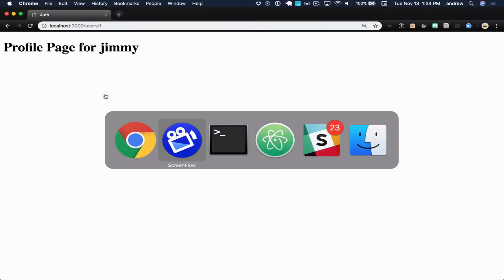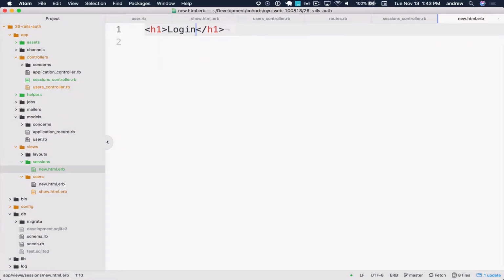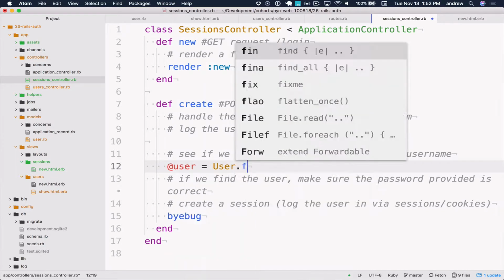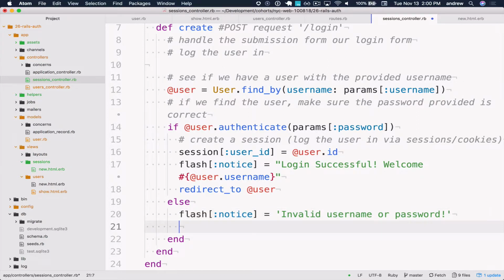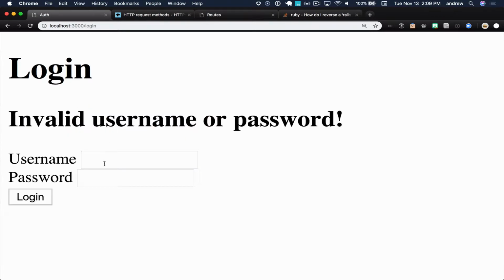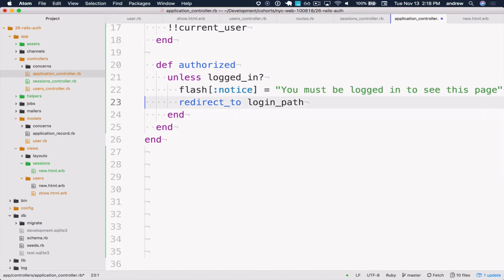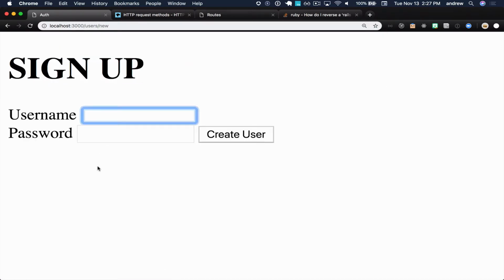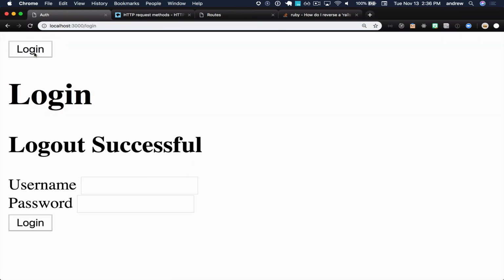Rails Auth (Part 2: Authorization) nyc-web-100818